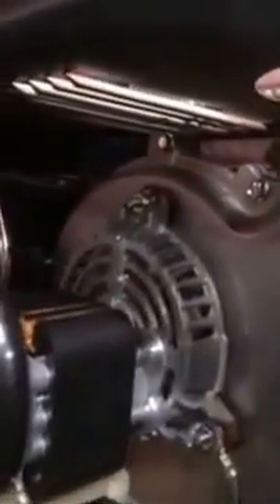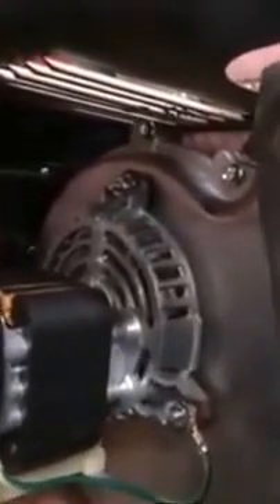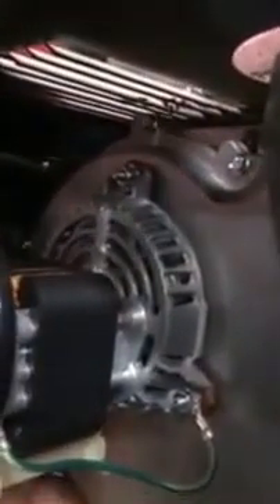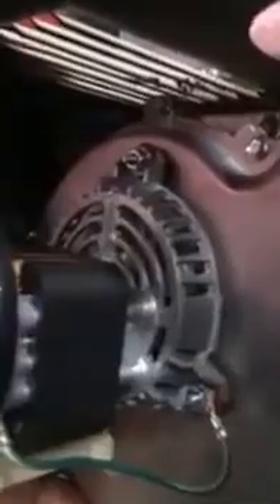Part # 1013833 ICP Heil Comfortmaker 1(888)301-3337 Draft Inducer Fasco A172 Canada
Part #  1013833  ICP Heil Comfortmaker Keeprite Draft Inducer Canada.
Buy motors by canadian dealers.

Fits